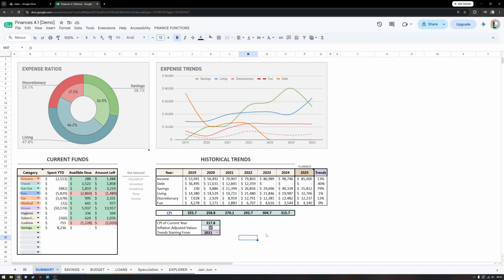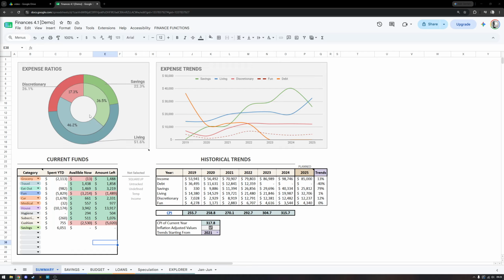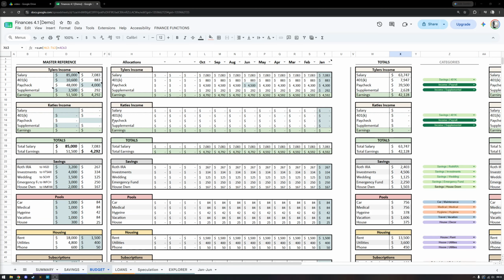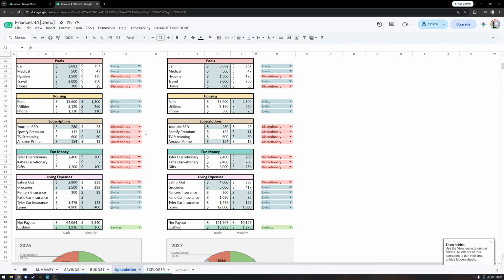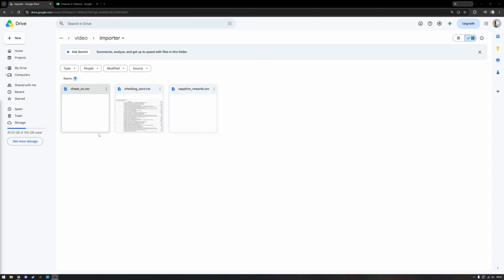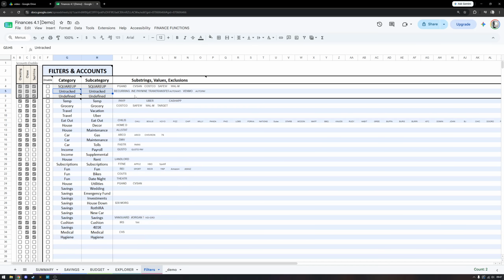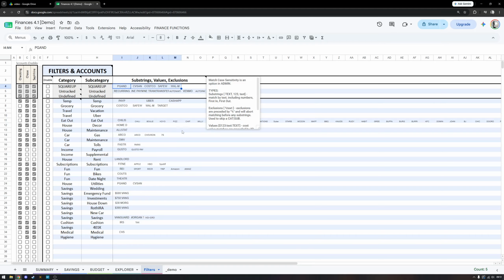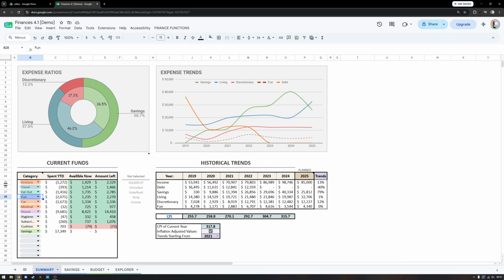Finances Spreadsheet Overview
Quick 5 min intro to my Finances spreadsheet followed by a detailed walkthru of all major functionality

0:00 - Intro
4:03 - Summary
5:42 - Savings
7:20 - Budget
9:54 - Savings, Pools, Cushion
11:22 - Loans
12:37 - Speculation
13:30 - Explorer
15:34 - Finance Functions
16:03 - Import CSV Data
19:23 - Automatic Filters, Exclusions, Values
24:04 - Square Up
26:22 - Publish
27:58 - Outro